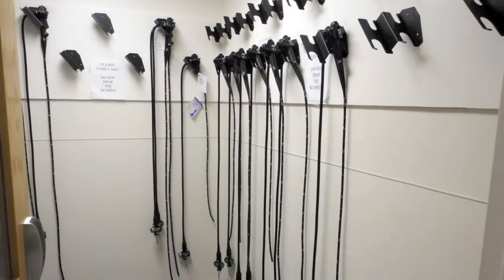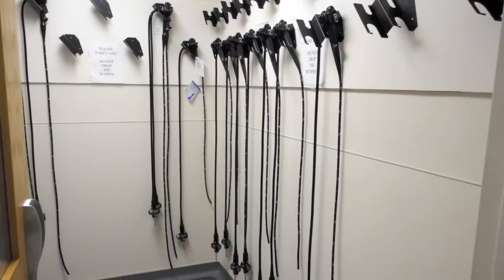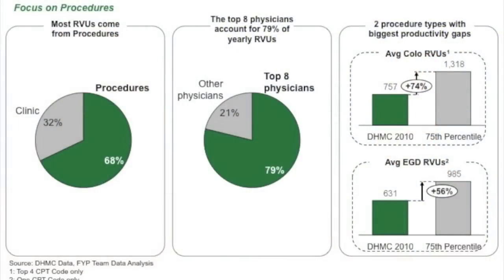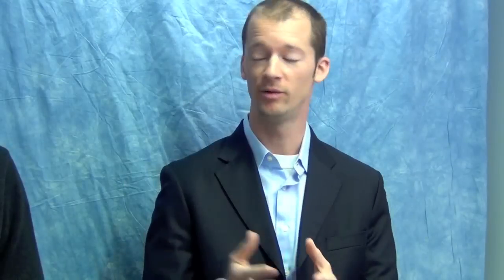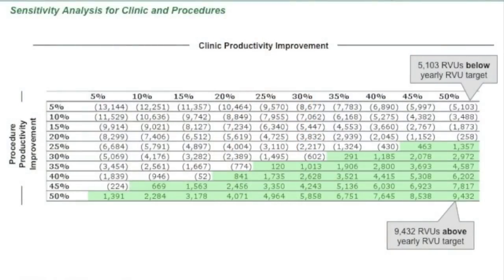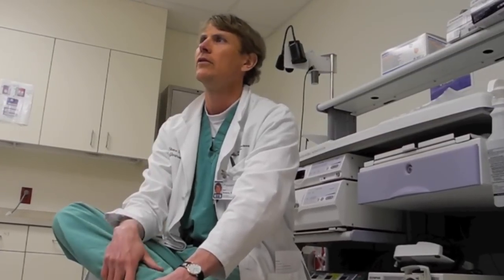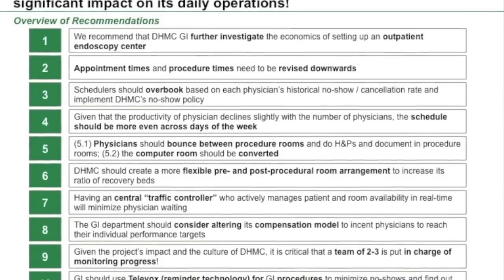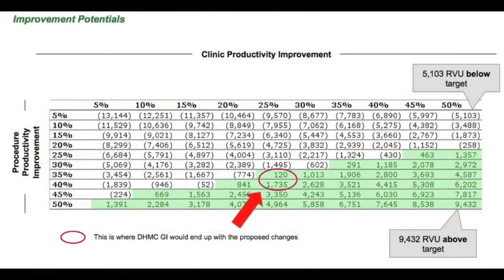Process Improvements at Dartmouth Hitchcock Medical Center's Section of Gastroenterology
A partnership between a first-year MBA project team from the Tuck School of Business and the GI section works to improve RVU productivity at Dartmouth Hitchcock Medical Center.